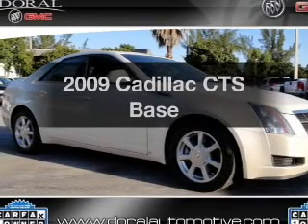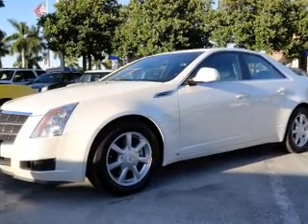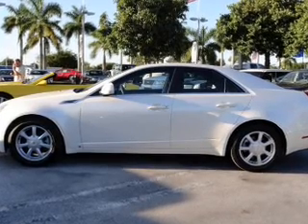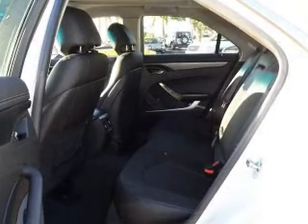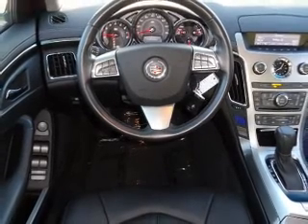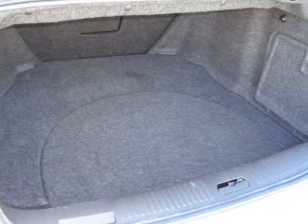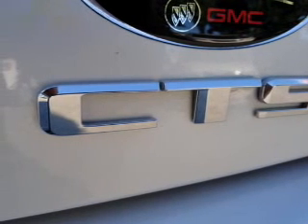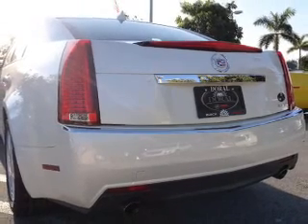2009 Cadillac CTS - Miami FL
Year: 2009
Make: Cadillac
Model: CTS
Trim: Base
Engine: 3.6 liter 6 cylinder 24 valve
Transmission: Automatic
Color: White
Mileage: 53432
Address:
8447 NW 12th St